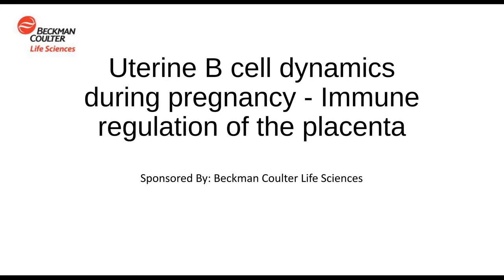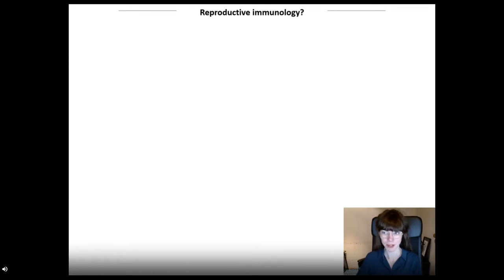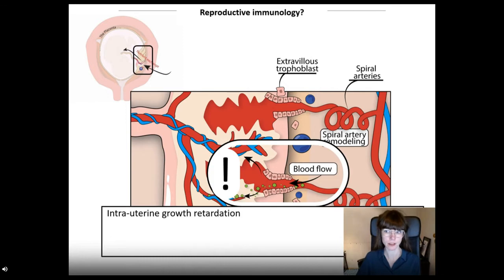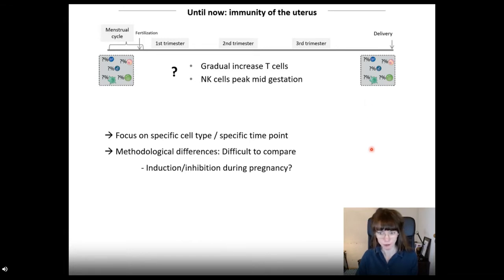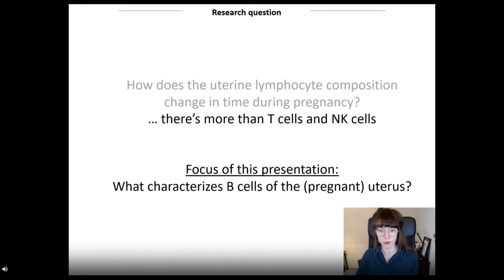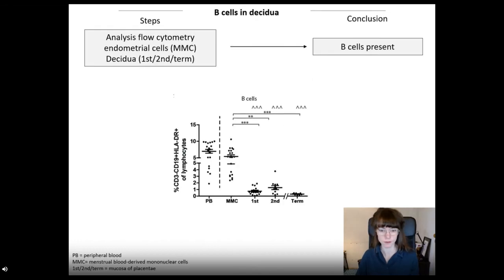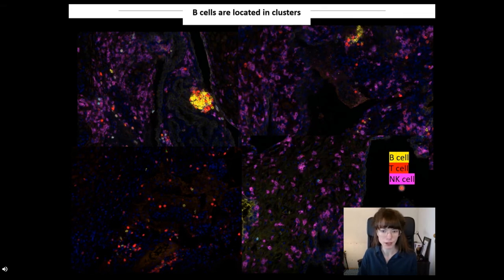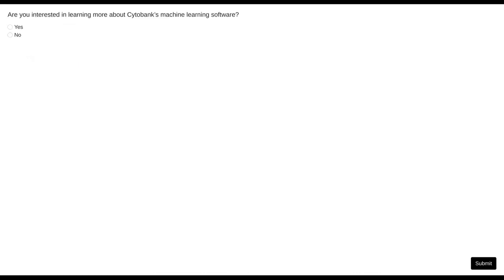Uterine B cell dynamics during pregnancy Immune regulation of the placenta 1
Presented By:
Marilen Benner

Speaker Biography:
Benner is a 4th year PhD candidate at the Radboud Institute of Molecular Life Science in Nijmegen, the Netherlands. She gained hands-on experience at the lab of Dr. Tamara Tilburgs and Prof. Jack Strominger at the Harvard Department of Stem Cell and Regenerative Biology. Her work within the Reproductive Immunology group of Dr. Renate van der Molen is focused on endometrial immunity and lymphocytes implicated in correct implantation and placentation.

Webinar:
Uterine B cell dynamics during pregnancy - Immune regulation of the placenta

Webinar Abstract:
Well-timed interaction of correctly functioning maternal immune cells is essential to facilitate healthy placenta formation, as the uterine immune environment has to tolerate the semi-allogeneic fetus, and allow for adequate trophoblast invasion. Impaired induction or function of any counterpart in this tug-of-war at the fetal-maternal interface can be detrimental for mother and child. Various studies focusing on a particular cell type at specific gestational time points underline that local immunity changes during pregnancy. Little is known on the uterine dynamics of B cells. Here, we assessed the uterine immune signature before and during pregnancy using menstrual blood-derived lymphocytes and lymphocytes isolated from decidua of 1st trimester, 2nd trimester, and term placentae. Extensive supervised and unsupervised flow cytometry clustering strategies not only showed a general increase in immune memory throughout pregnancy, but also revealed continuous presence of B cells. In-depth unsupervised analysis revealed decidual B cell subsets absent in peripheral blood. Decidual B cells produced IL-10 and were found to be localized in clusters, together with Foxp3pos T cells. Contradicting the notion that B cells are merely a consequence of uterine pathology, our findings suggest an as yet undisclosed role in healthy pregnancy.

Earn PACE Credits:
1. Make sure you're a registered member of LabRoots
2.